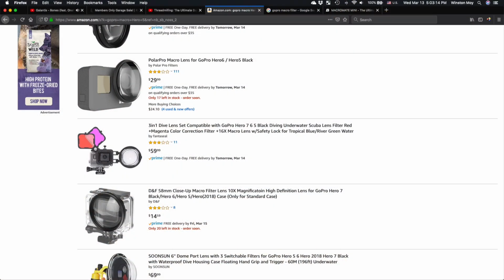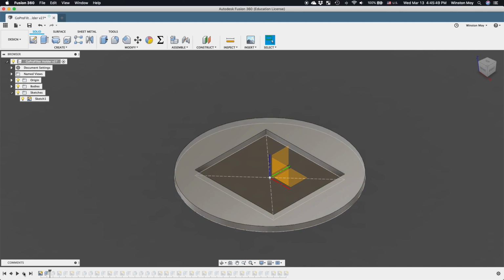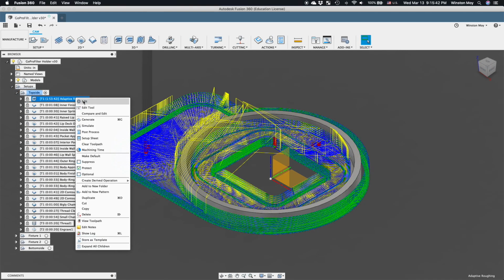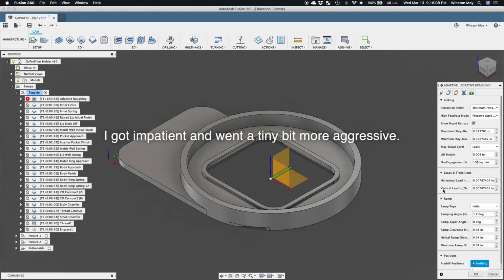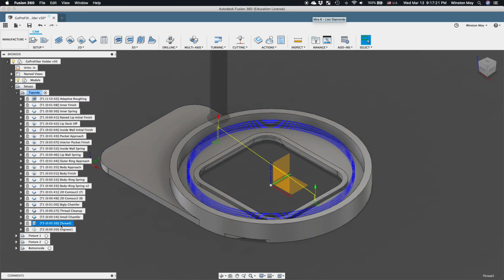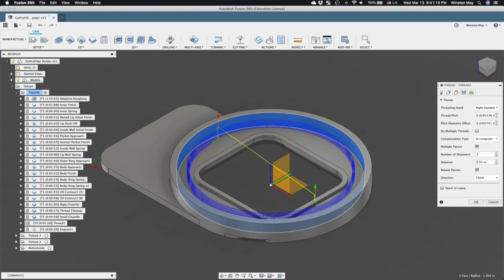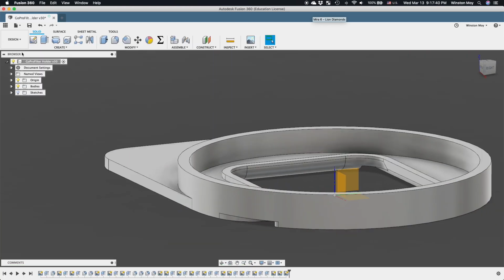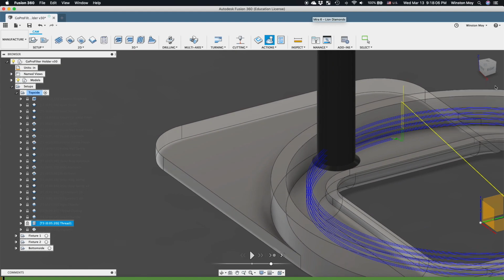Threadmilling a Macro Filter Adapter for my GoPro - #141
I love my GoPro, but it doesn't do so well when filming things up close. The Nomad is too small, and so is the PocketNC, so anything I record on those machines with a GoPro tends to be a little blurry. This simple (but annoying to machine) adapter fixes that problem.

Also, I want to provide a little context for the shirt and design. I am under no illusion that my social clout is anywhere near the level of Diresta or Laura Kampf, so despite the fact that my 'brand' is me I really hate the idea of plastering my own name over everything. A creator whose merch aesthetic I really admire is MKBHD, his stuff is simple and understated. Let the design speak for itself. With this shirt (and the ones coming down the road) I wanted to make a way you guys could support me (if you wanted), but also make a shirt that you could wear normally without context. Short of designing humorous maker and cat shirts, this is the only way I know how to express myself. So that's why the shirt isn't obnoxiously "Winston-branded".